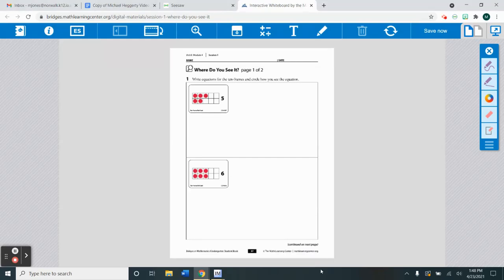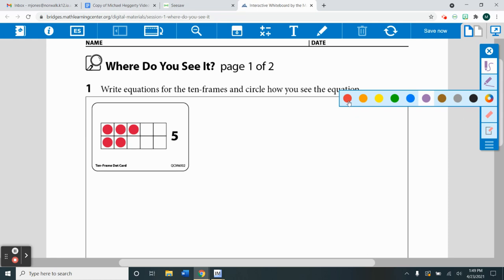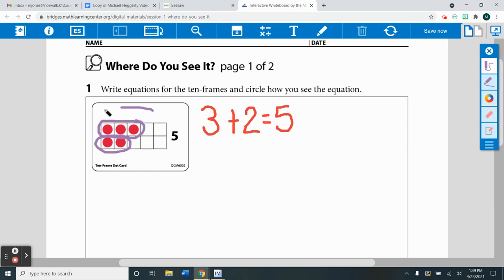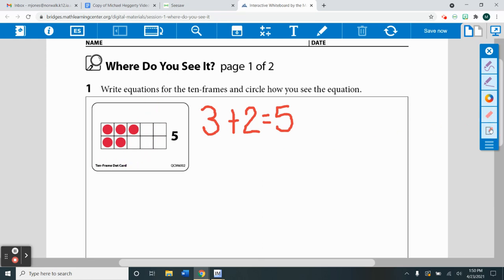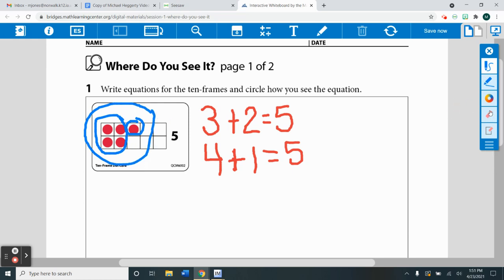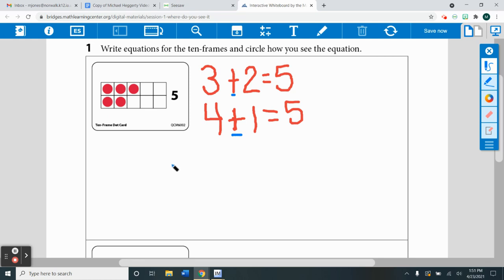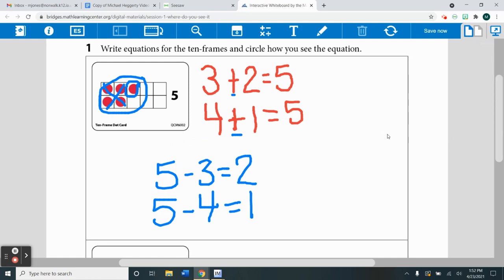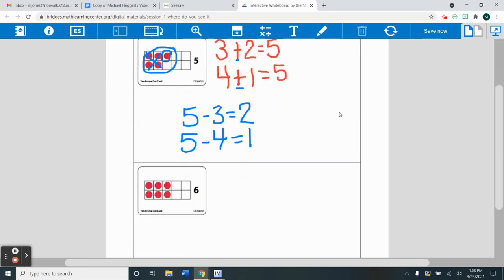Where Do You See It?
Math-Monday, April 26th